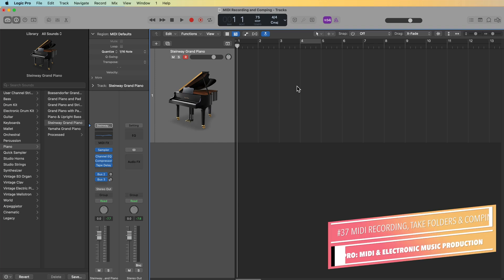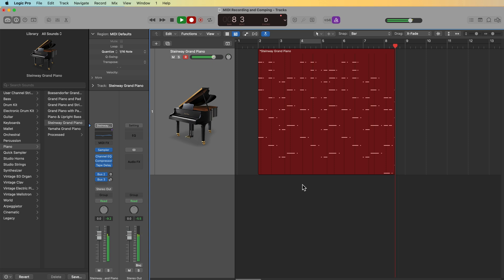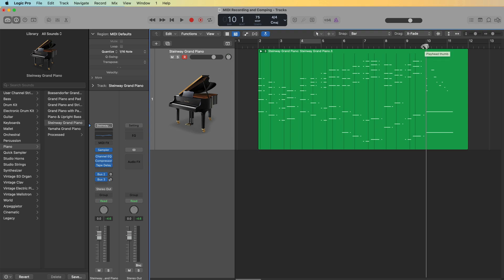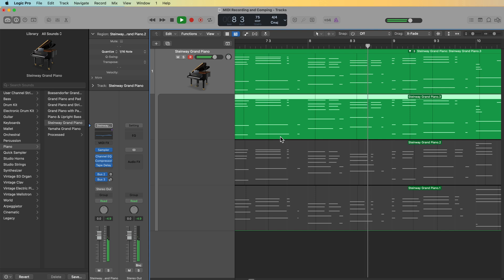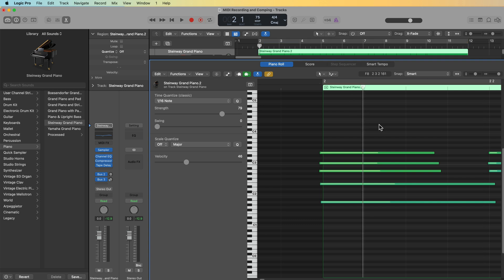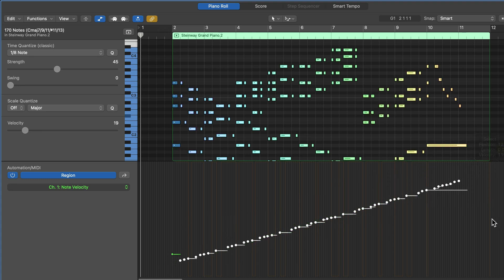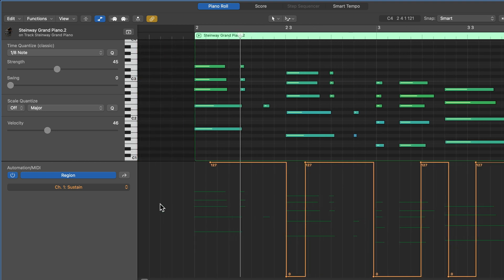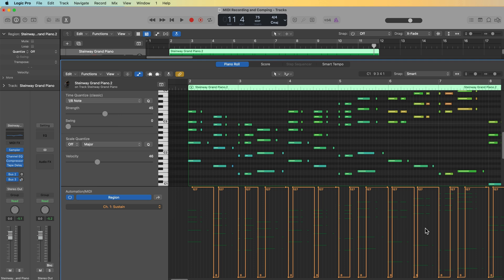Logic Pro #37 - MIDI Recording, Take Folders, Comping & Sustain Pedal Automation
In this video, I explain the following:
1. How to record MIDI with take folders.
2. How to comp MIDI recordings with take folders.
3. How to access MIDI Chase
4. How to adjust velocity in the MIDI automation window.
5. How to adjust and edit sustain pedal automation.

Timestamps:
0:00 Introduction
0:27 Sponsor Segment
1:17 MIDI Take Folders
5:14 Comping MIDI
8:14 MIDI Chase & Quantize
11:08 Velocity Functions
14:00 Sustain Pedal